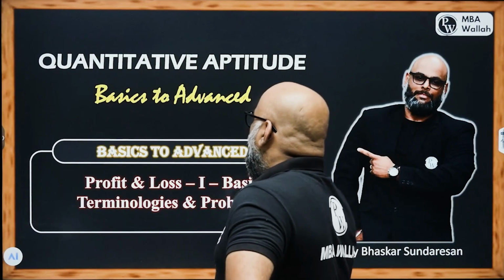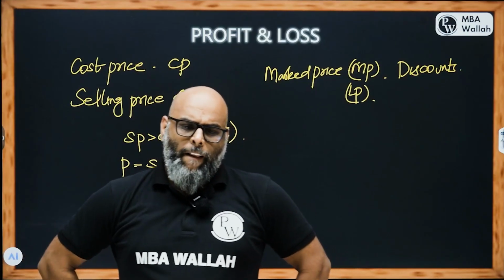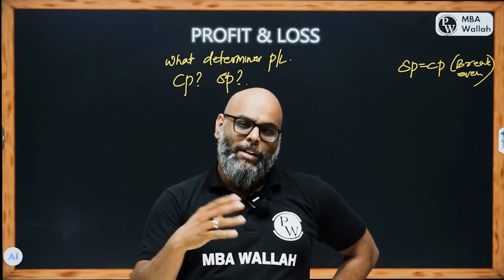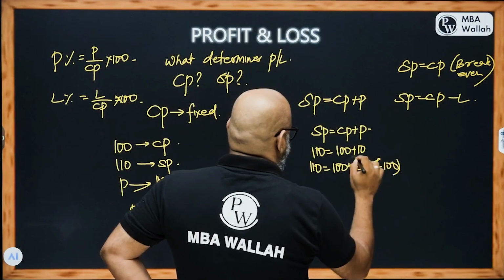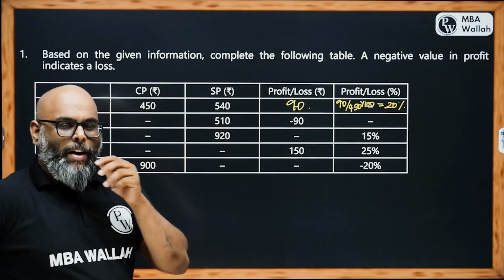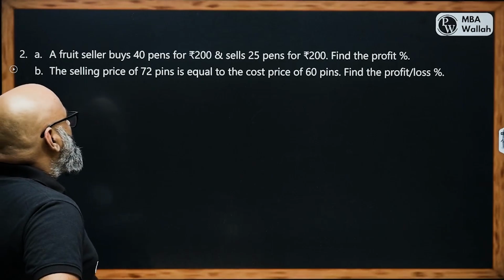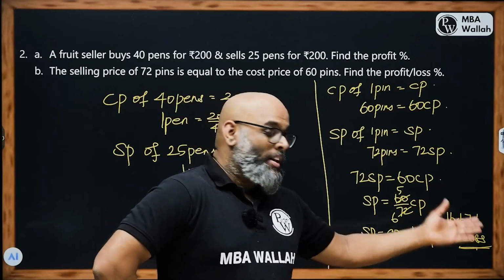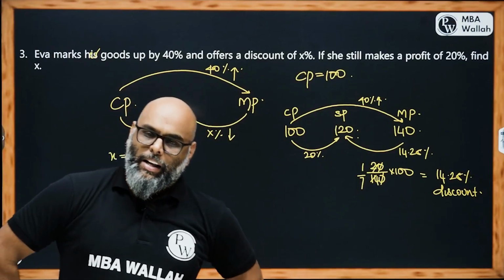Profit and Loss Part 1: Basic Concepts and Formulas for Beginners | Basic to Advance | CAT 2026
About The Video:
Master Profit and Loss for CAT 2026! In this video, we dive into Part 1 of our comprehensive Profit and Loss series, covering all the fundamental concepts, essential formulas, and shortcuts you need to ace the Quantitative Aptitude section.

Whether you're a beginner starting your prep or looking to brush up on your basics, this video provides a step-by-step guide to solving Profit and Loss problems efficiently.

🚀 What you’ll learn in Part 1:
- Core concepts of Cost Price (CP), Selling Price (SP), and Marked Price (MP).
- Understanding Profit %, Loss %, and Discount %.
- Deriving and applying essential Profit and Loss formulas.
- Quick tips and tricks for competitive exam speed.

📌 Why watch this series? Profit and Loss is a crucial topic for CAT, XAT, NMAT, SNAP, and other MBA entrance exams. This Part 1 sets the foundation for more advanced problems we will tackle in the upcoming parts of this series.

⏳ Timestamps:
00:00 - Introduction to Profit and Loss Series
00:42 - Basic Terminologies: Cost Price (CP) vs. Selling Price (SP)
01:55 - Understanding Profit and Loss Formulas
02:48 - Concept of Marked Price (MP) and List Price
03:12 - Real-World Example: T-Shirt Discounting & Markup
06:01 - What is Break Even Point?
06:35 - How Selling Price Determines the Transaction Outcome
09:00 - How to Calculate Profit and Loss Percentages
10:48 - Using Decimals and Fractions for Speed Math
12:15 - Exercise 1: Solving the Profit & Loss Table
16:11 - Exercise 2: Fruit Seller Problem (Unit Price Concept)
17:51 - Exercise 3: Ratio-Based Profit & Loss Questions
20:31 - Exercise 4: Markup and Discount (The "Eva" Problem)
23:10 - Summary & Next Steps in Prep